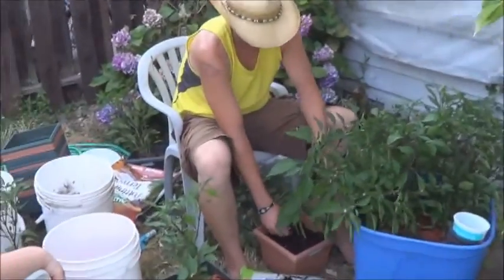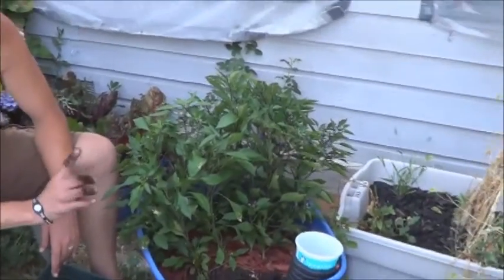Transplanting The Purple Pepper Plants (With Some Help)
While my daughter was up visiting for the summer, we took some time to play in the dirt.  Few things are as enjoyable as gardening as a family ... anyway, the purple pepper plants had more than outgrown the storage tote they were planted in, and it was long past time to transplant them.  Turns out that there were 17 plants still growing  in there so having the help was nice.
I noticed that the peppers in the tote all seemed to maintain the original size and shape but the ones that had more space turned out MUCH different.  There were 27 different types of peppers growing in the garden last year so they could have cross-bred with any of them.  All of these seeds came from the ones I collected from a single Bolivian Rainbow Pepper plant last fall.  Fascinating outcome ...